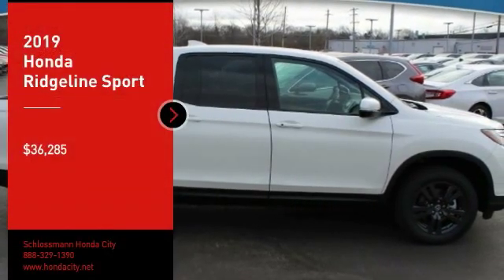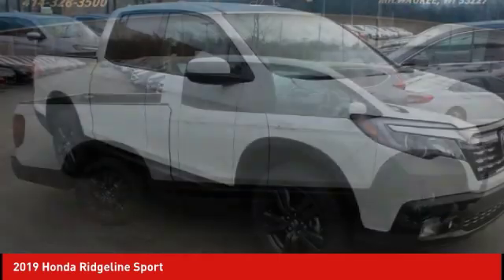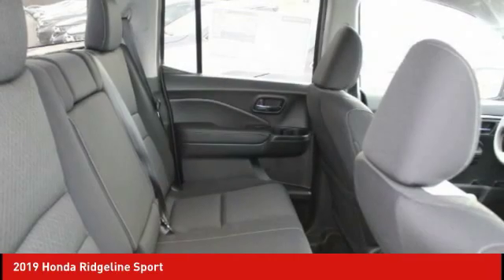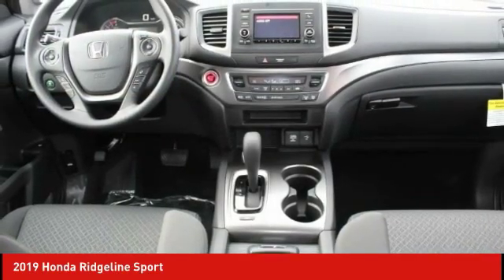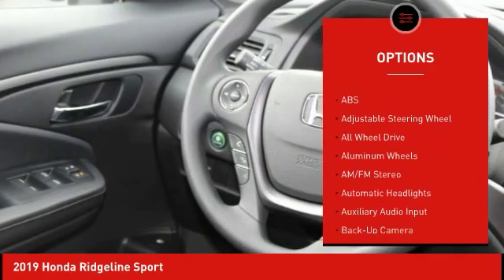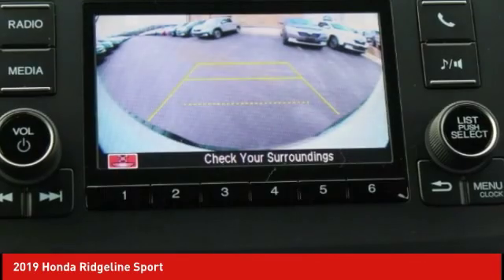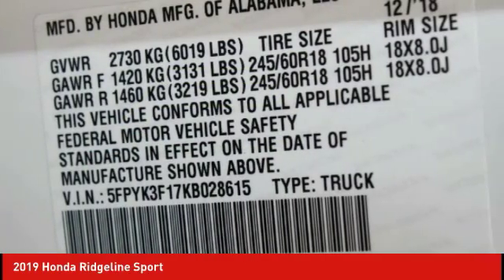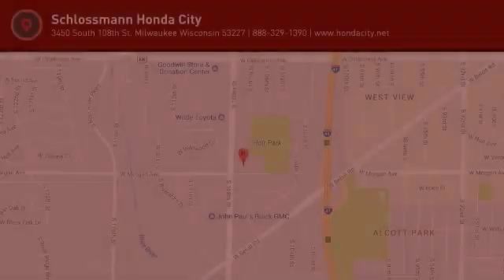2019 Honda Ridgeline Schlossmann Honda City Inventory 90829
2019 Honda Ridgeline Sport

3450 South 108th St.